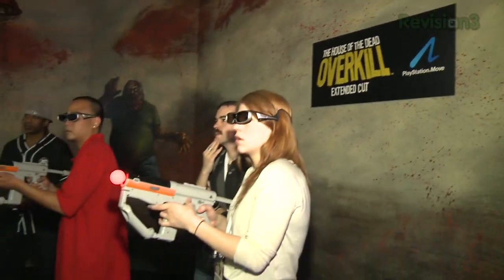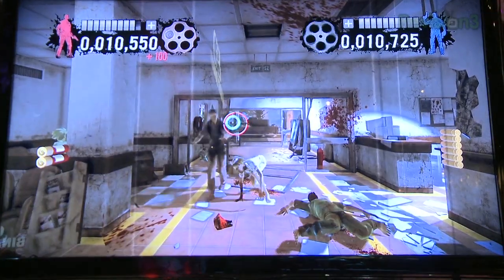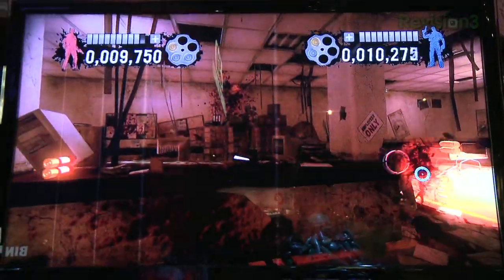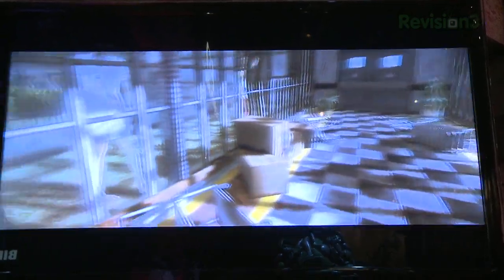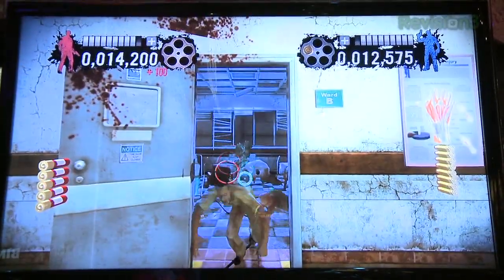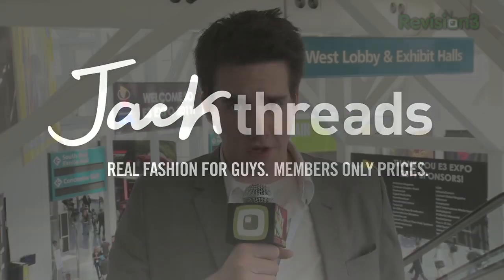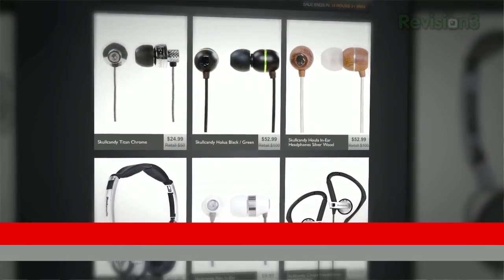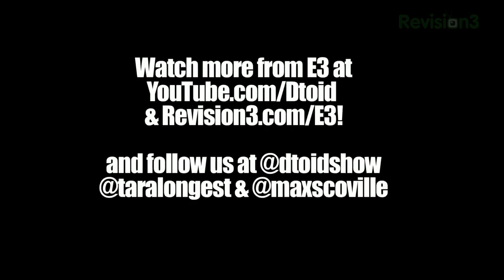House of the Dead Overkill Extended Cut 3D for Playstation Move! - E3 2011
Destructoid Editor Conrad Zimmerman joins Tara to discuss the game "House of the Dead Overkill" extended cut. The game has never looked better with its 3D ZOMBIES and super accurate Playstation Move support.